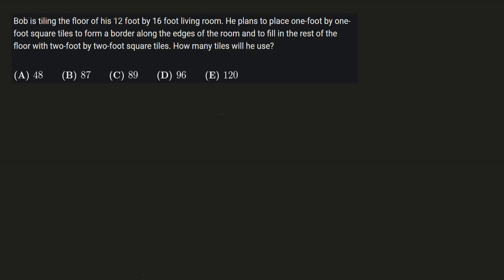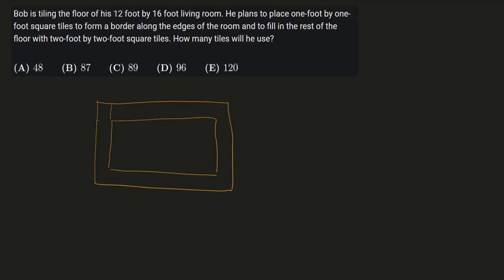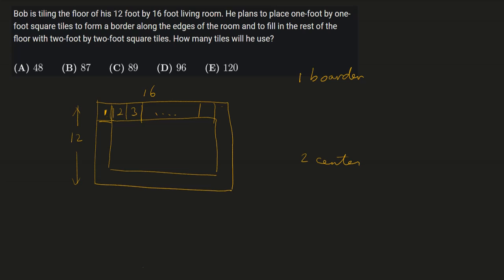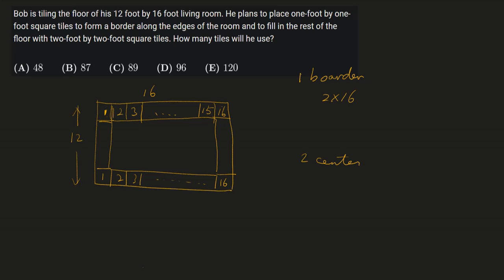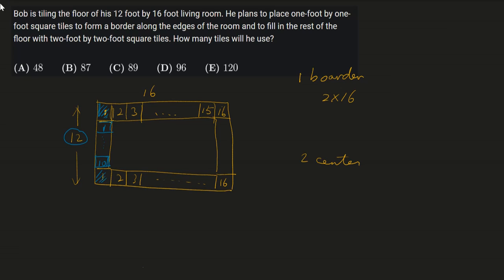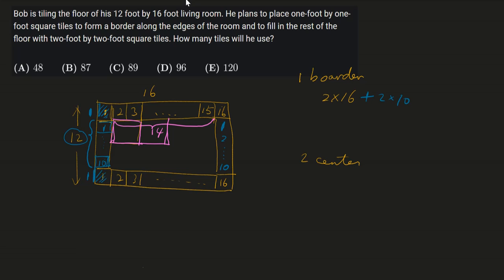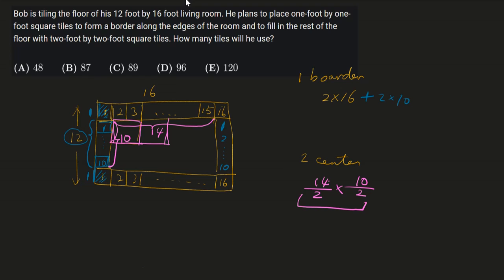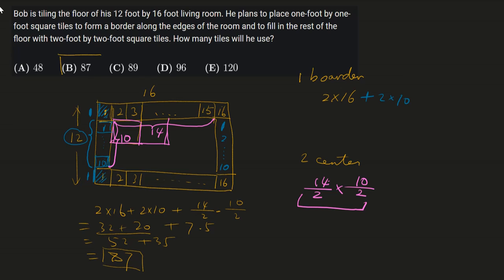AMC8 2018 Problem 9